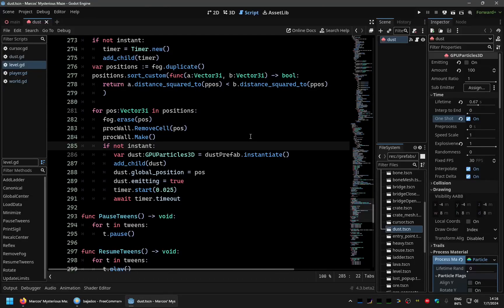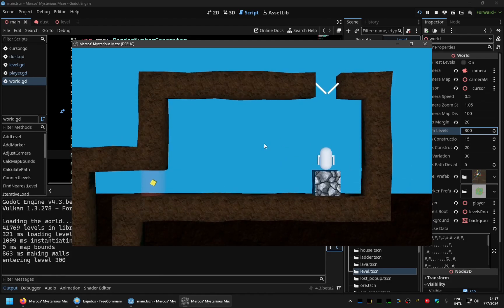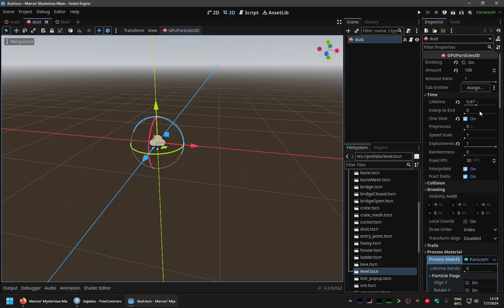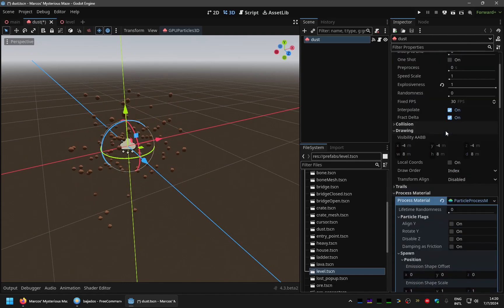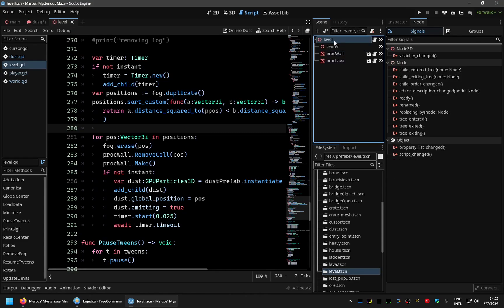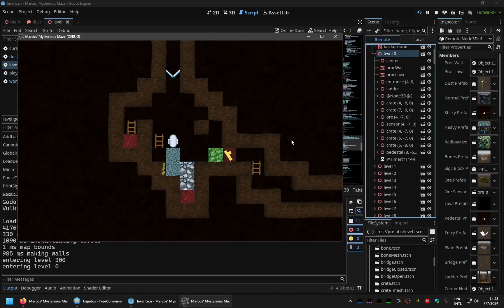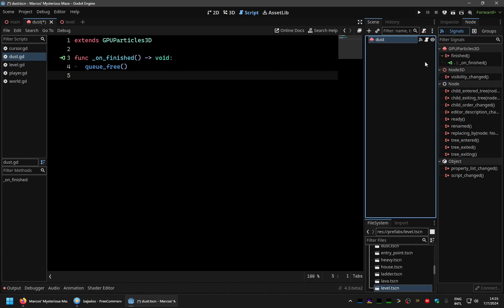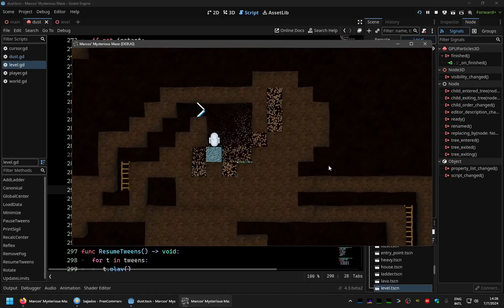Celebrating 100 episodes with some Godot GPUParticles3D! - Marcos' Mysterious Maze devlog #100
I celebrate the 100th episode with some fireworks, or perhaps I should say dustworks...
I also enhanced a bit the visual contrast between the normal walls and the "fog of war" walls.

0:00 per-level procedural walls
1:25 dust particles when "demolishing" the walls
2:05 a bit of particle configuration details
3:30 using particle signals to destroy them automatically
6:27 about the sorting of the demolition events

Don't hesitate to comment asking questions about the project, game design or programming, or suggesting ideas.

If you like what I do, you can support me in several ways: